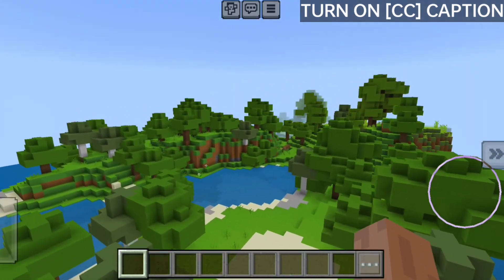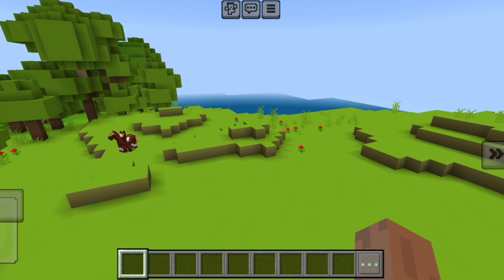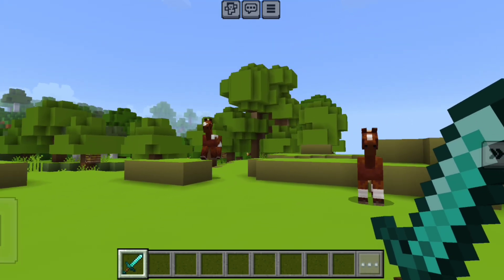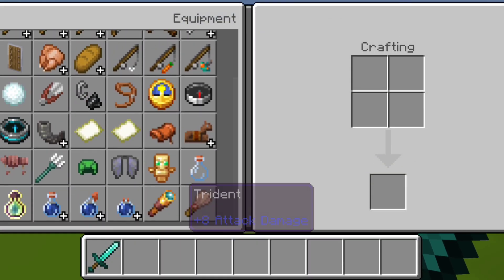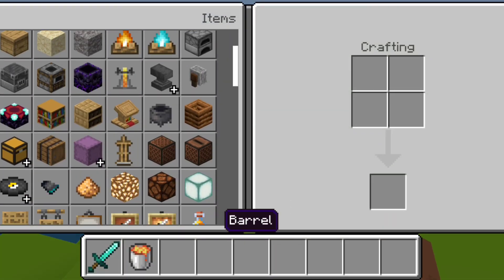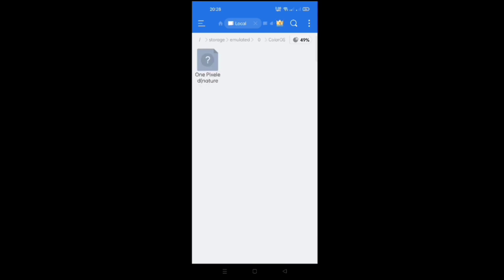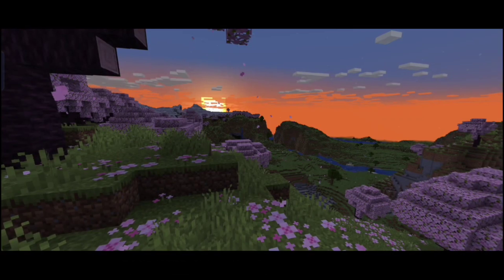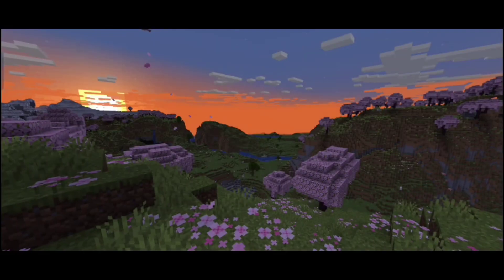New BEST Optifine For Minecraft PE 1.20 | How To Fix Lag in MCPE On 1GB Ram Devices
Best ever optifine for miencraft pocket edition 1.20.80 update
100% working in 1gb, 2gb, 3gb ram low end android devices
fix lag, crash, freeze, frame drop and increase FPS in all low end devices

[ Comments has been automatically disabled by YouTube ] If you have any issue or doubts, you can dm me in telegram.

➤ This Applies To Developer. There is never a need to strike a video down when you can get it removed on the same day and keep the channel and yourself happy.